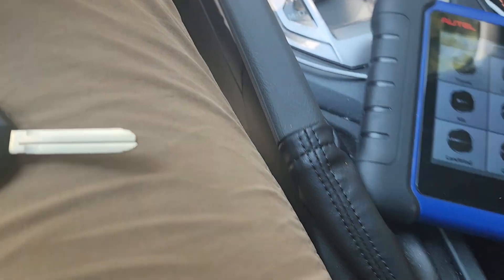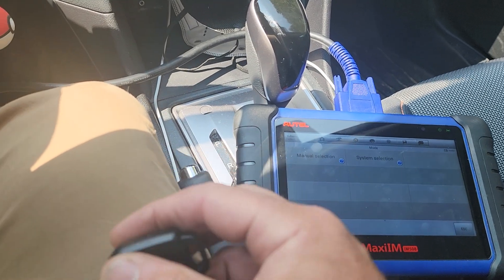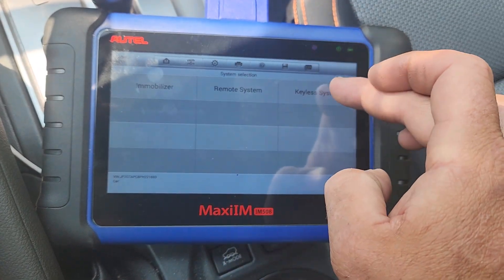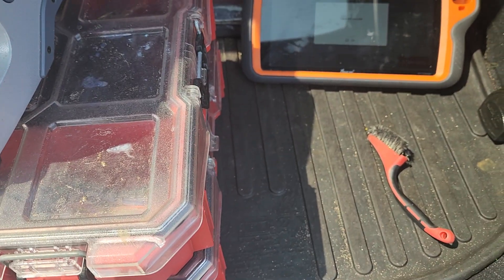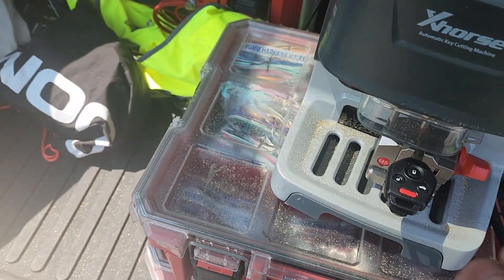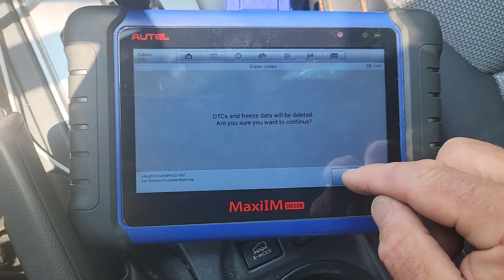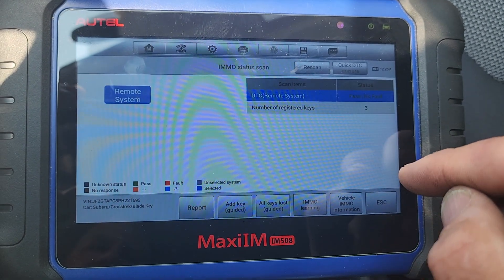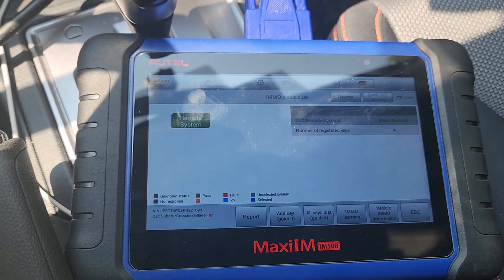2023 Subaru Crosstrek key programming using Autel IM508.